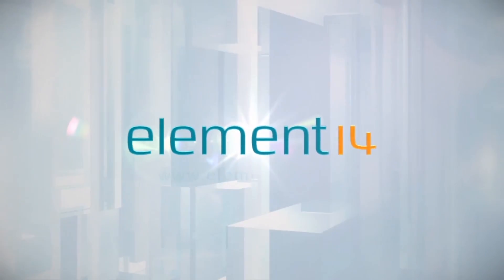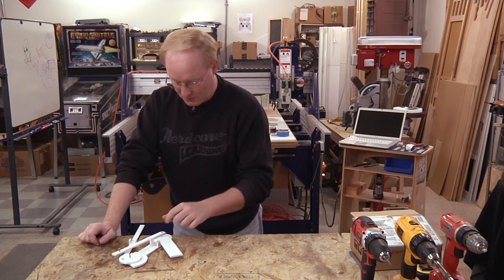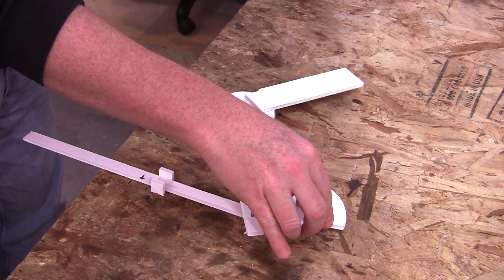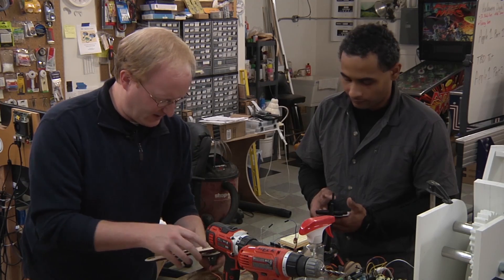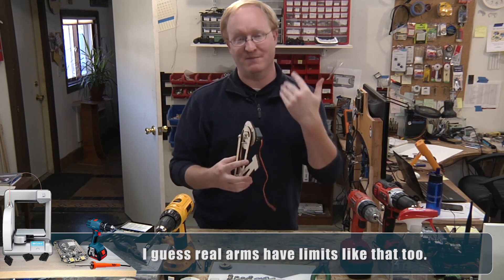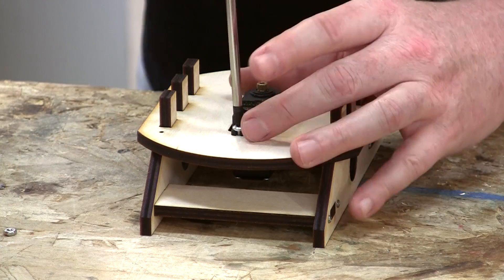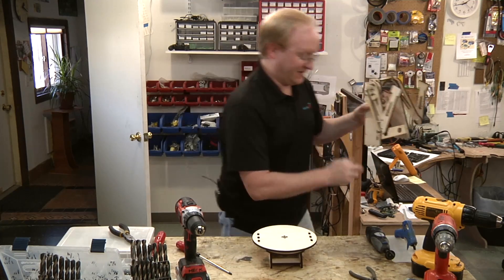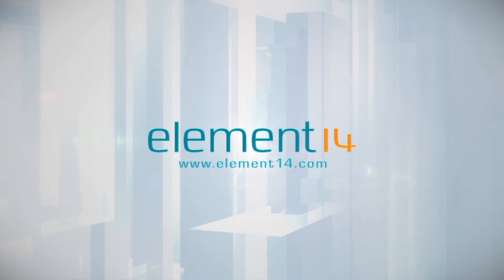Ben Heck's Intel Galileo Bar Brawlin' Bots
- to view more IoT
projects and get access to your own developer kit!

Ben decides it’s time to create a brawling robot game he’s wanted to build for a while. He  builds mechanical robots and uses servos to make them punch as well as move side to side. The servos are hooked up to the Intel Galileo board that is serving up a webpage with controls that can be accessed on a phone. Fight!